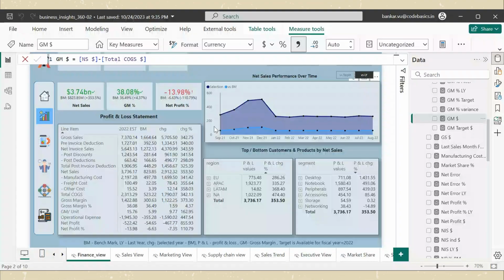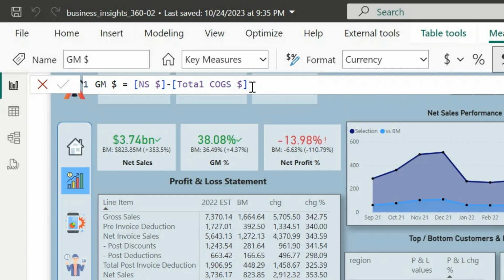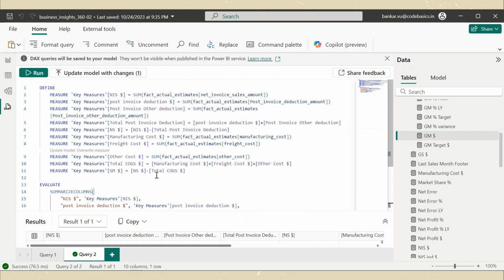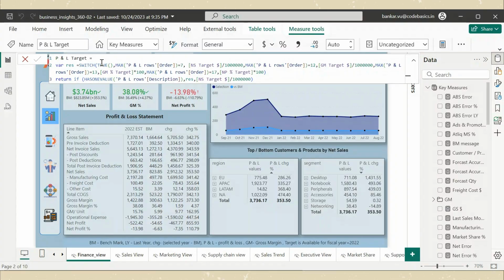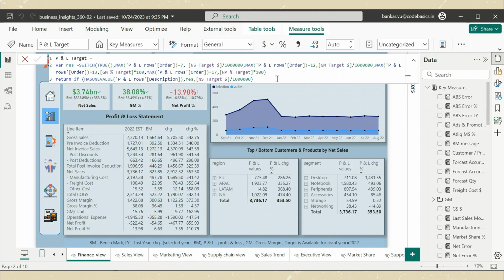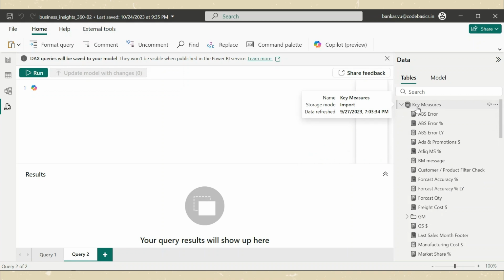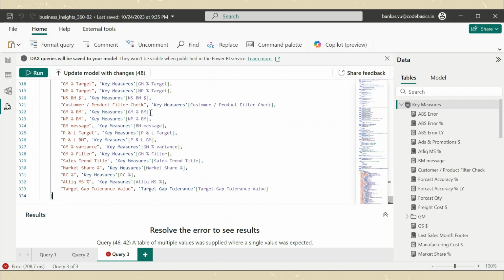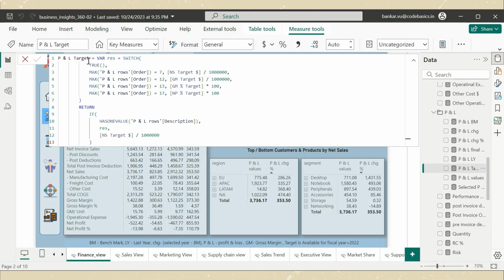format DAX measures in Power BI | find dependent measures DAX Query View in Power BI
🚀 Power BI Tips and Tricks - Part 1 🚀

In this video, I share essential tips and tricks for Power BI that can save you time and enhance your reporting skills.

💡 Trick 1: Learn how to find dependent measures using the DAX Query View, a powerful tool to track how your measures interact and ensure accurate calculations.

💡 Trick 2: Discover how to format all measures at once, making your reports more consistent and professional with just a few clicks!

These techniques are invaluable for anyone working with Power BI, whether you're a beginner or looking to refine your skills.

0:00 - Intro
0:16 - tip no.1 finding dependent measures
1:07 - example 1
2:33 - tip no. 2 format all measures in dax query view
3:18 - example 2

Check it out here: @DredStudio Music Library.